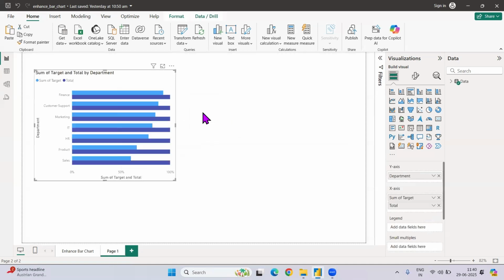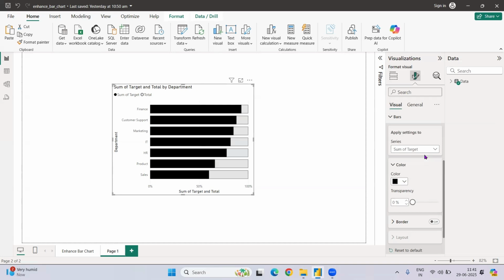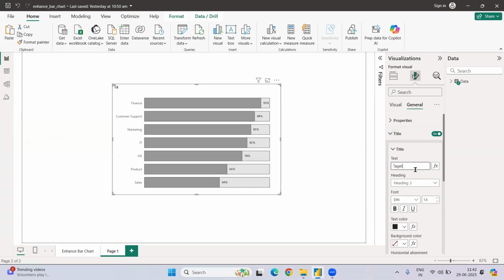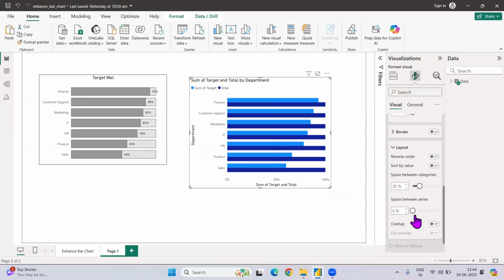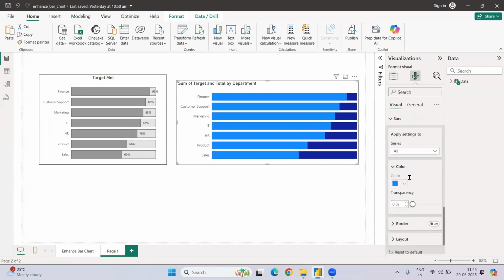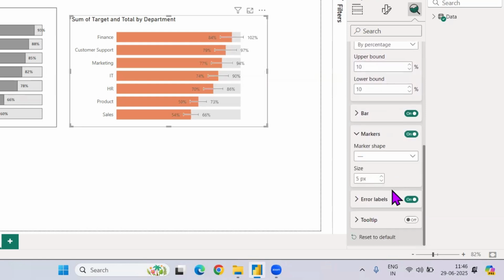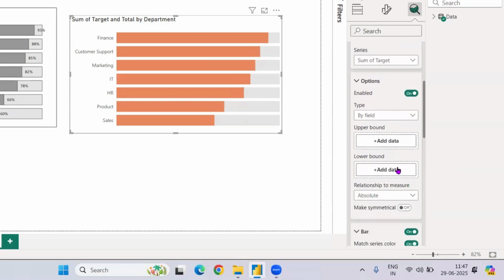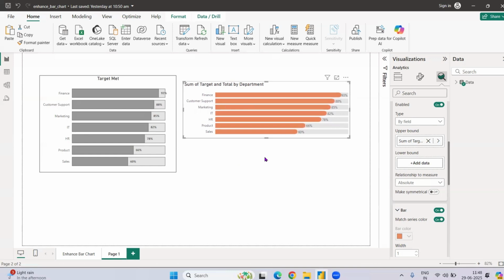Overlapping Bars in Power BI | Format Clustered Charts for Maximum Clarity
Highlight of this video
📊 Visualize Target Attainment Clearly
Learn how to showcase target vs. actual performance using overlapping clustered bar charts—perfect for dashboards tracking KPIs like sales, finance, or operations goals.

🎯 Create Impactful Power BI Charts
Master formatting tricks like bar overlap, flip axis, curved bar ends, and color differentiation to make your visuals more readable and polished—great for management reporting.

🔍 Highlight Achievement Effectively
Use smart techniques like error bars as markers to indicate actual achievement against targets—helping stakeholders quickly spot under or over-performance.

🚀 Enhance Dashboard Aesthetics
Transform standard visuals into intuitive and engaging insights using formatting tweaks (borders, bold labels, simplified axes) to support fast decision-making.

Top N Category and Club rest of them to Other in Power BI | Highlight Top N Product & Group Others

Difference Between Ribbon Chart and 100% Stack column chart in Power BI | All about Ribbon Chart